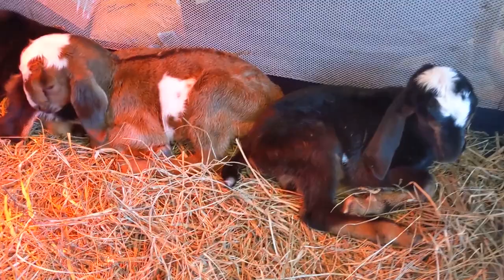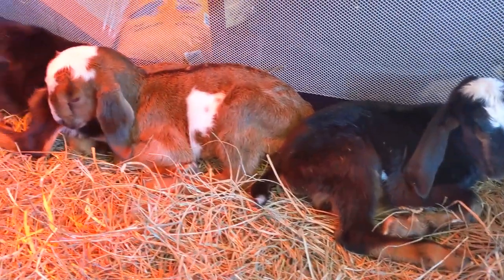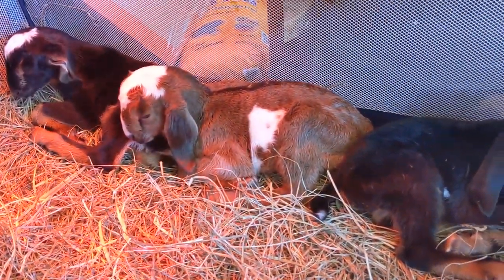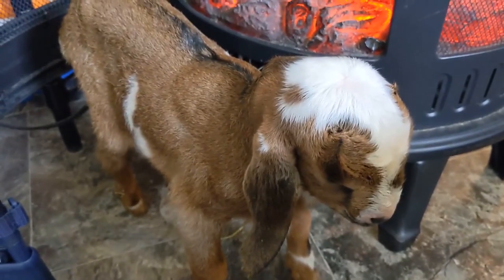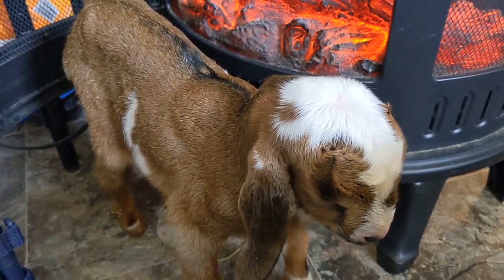3 Tips to Make Sure Newborn Goats are Okay || 3 in 3 - 3 Tips in 3 Minutes!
3 in 3 - 3 Tips in 3 Minutes! 3 Tips to Make Sure Newborn Goats are Okay